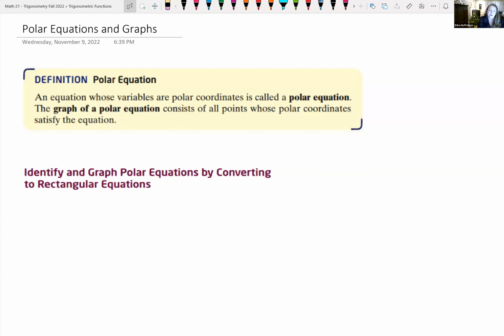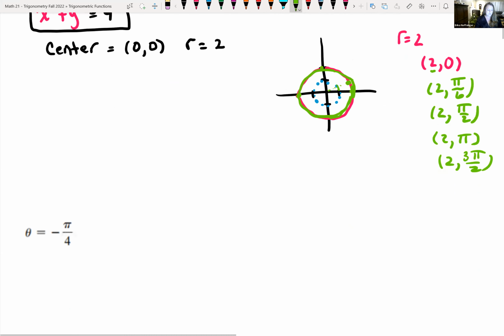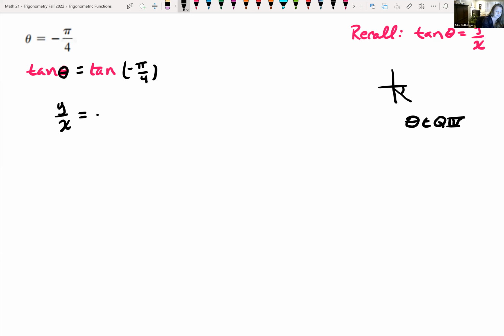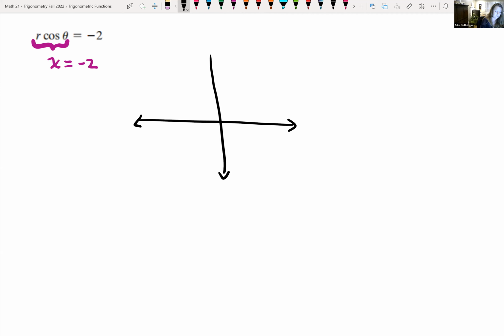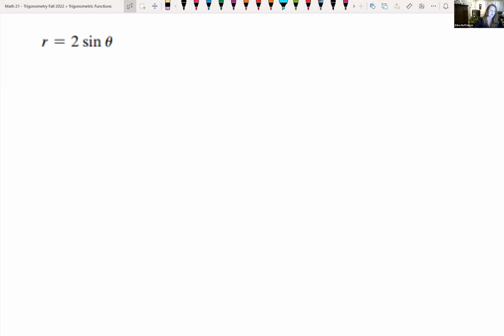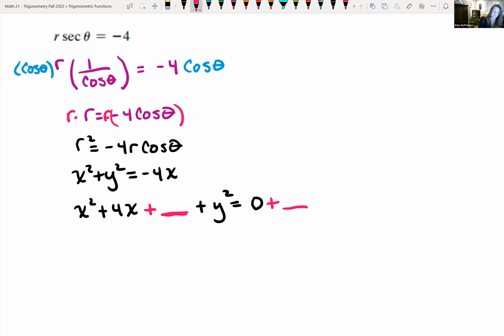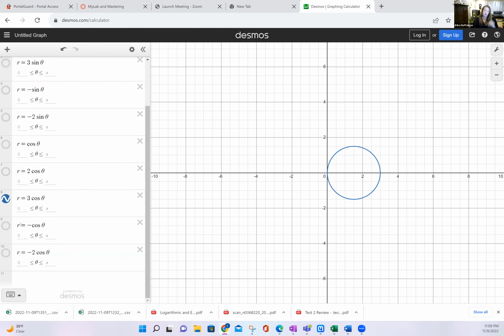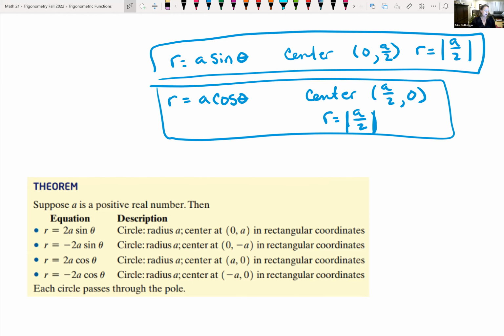Introduction to Graphing Polar Equations - Trigonometry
In this video we look at graphing Polar Equations.  We convert Polar Equations to Rectangular Equations. The equation we converted are equations that we are familiar with graphing in the Rectangle Coordinate System.  We talked about the different form of these Polar Equations and how to recognize what the graph will look like.